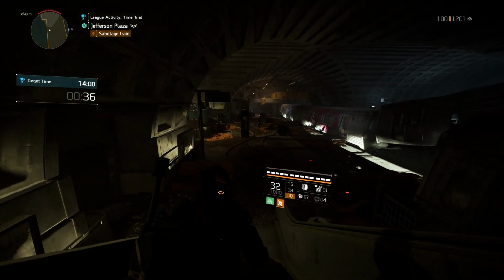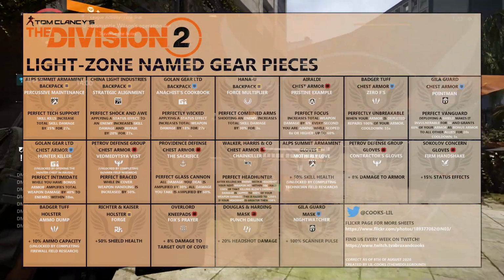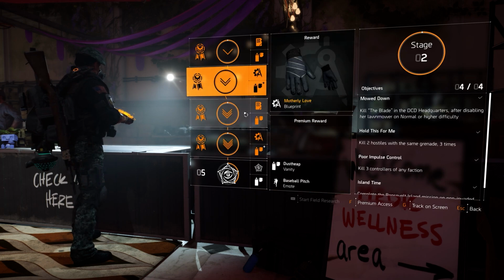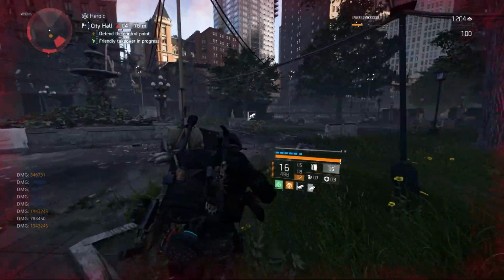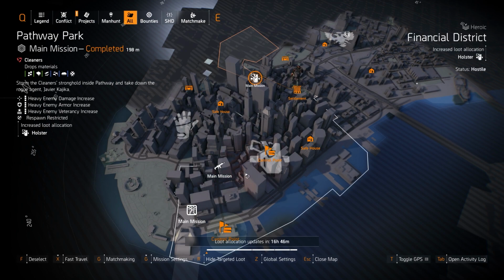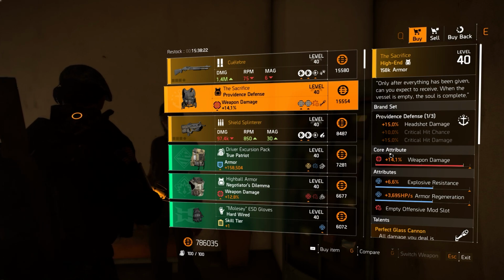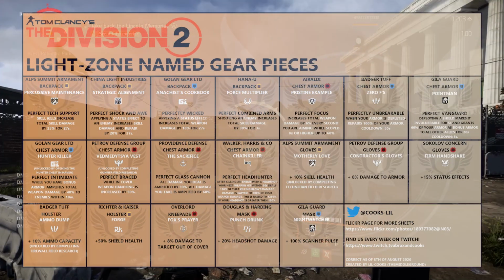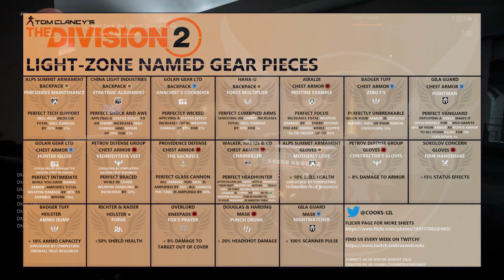HOW TO GET ALL NAMED GEAR ITEMS IN THE DIVISION 2 | TIPS AND TRICKS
0:00 - Introduction
2:24 - Named Items Overview and Talents
4:37 - Special Field Research Gunner, Technician, Firewall
5:41 - Hunter Killer Perfect Intimidate and New York Hunters
6:56 - Targeted Loot Allocation
7:40 - Easy Infinite Control Point Farming
9:34 - Mission Farming v. Control Point Farming
10:45 - Cassie Mendoza Loot Vendor
13:27 - Best Named Gear Pieces to Farm
16:18 - DPS v. Tank v. Skill Build
17:00 - Closing Thoughts

- PHXGaming